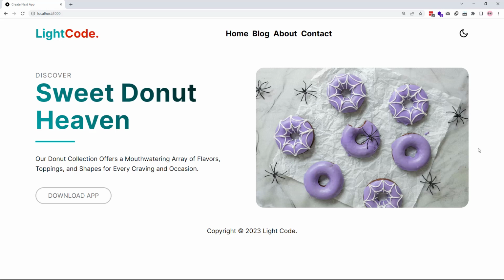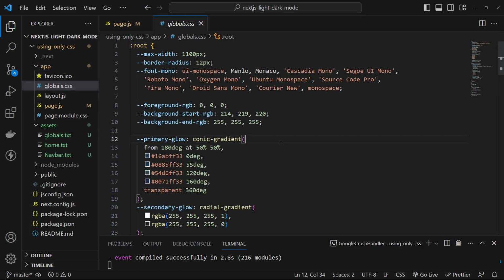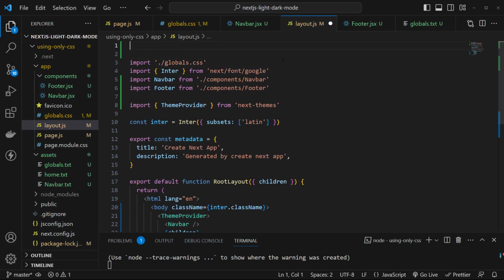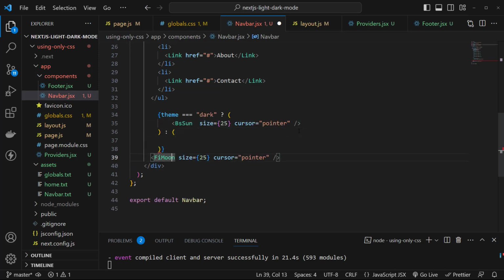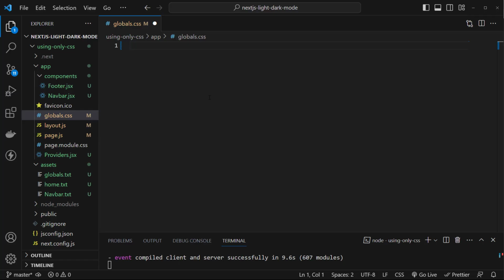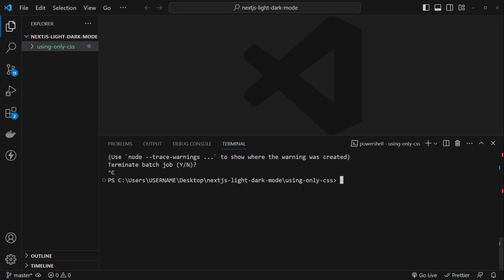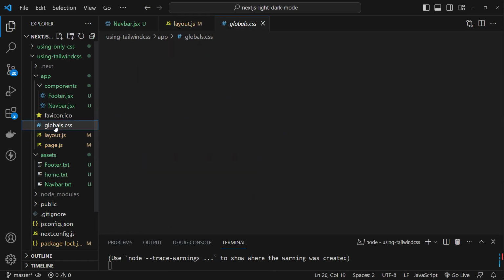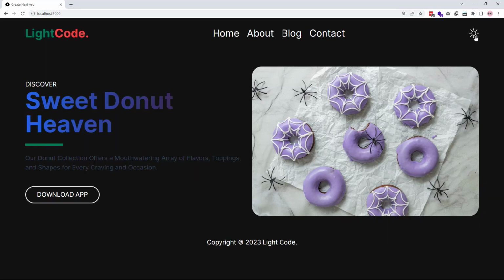Next.js: Light & Dark Theme Using Next.js 13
Next.js: Light & Dark Theme Using Next.js 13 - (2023)

⏱ Timestamps
0:00 Intro
0:37 Using Custom CSS
18:13 Using Tailwind CSS